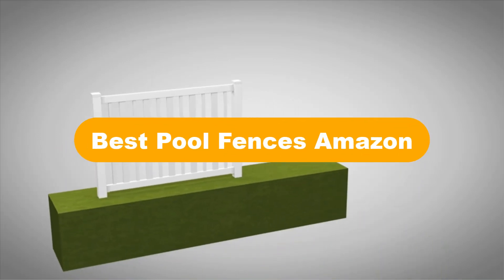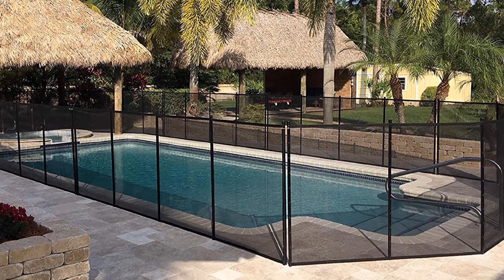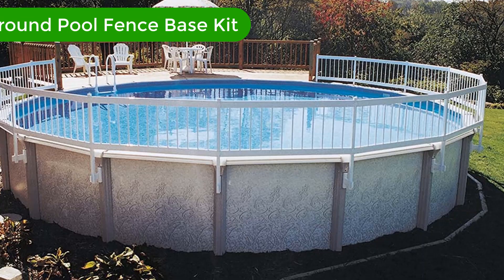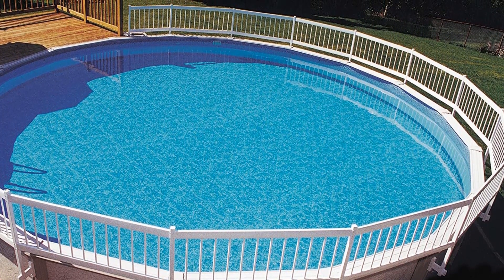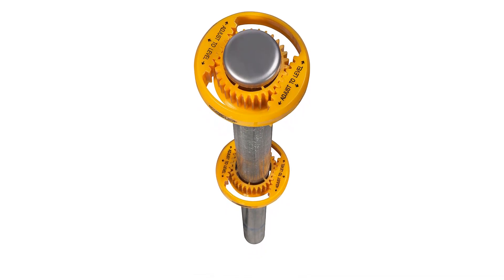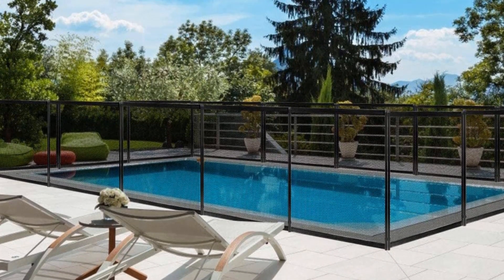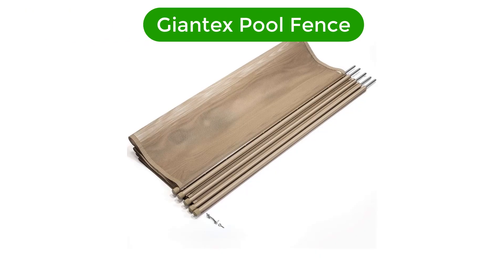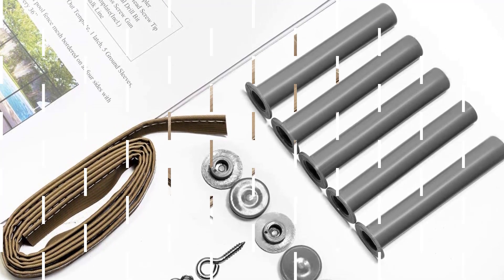✅ Best Pool Fences Amazon In 2023 🏆 Top 5 Tested & Buying Guide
✅ Best Pool Fences Amazon In 2023 🏆 Top 5 Tested & Buying Guide “ad”

📌Product Link📌:

📌 1. WaterWarden Pool Fence 4’ x 12’, Removable Child Safety Pool Fencing.
📌 Best Prices      :

📌 2. GLI Above Ground Pool Fence Base Kit (8 Section).
📌 Best Prices      :

📌 3. WamBam Fence BL19103 No Dig Sturbridge Vinyl Fence.
📌 Best Prices      :

📌 4. Giantex Pool Fence in Ground Fencing Section 4Foot X12Foot Kit.
📌 Best Prices      :

📌 5. XtremepowerUS 90130 Pool Safety Fence HD 4X12 Sand Beige.
📌 Best Prices      :

Welcome to Our GBG Channel. We are going to show some of the Best Pool Fences that are best sold and reviewed in the last couple of months on amazon.

✅ Best Pool Fences for Kids Safety [Top 5 Pool Fences Buying Review] 🔥🔥🔥 🤩
✅ Pool Fence: ✅ Best Pool Fences 2023 (Buying Guide)
✅ Best Pool Fences In 2022 - Top 10 Pool Fence Review 🤩

Products Description:
Number 1.
Our overall best Pick for the money is WaterWarden Pool Fence. The WaterWarden 4 into 12 feets Pool Fence is one of the best rated pool safety fences on the market for several reasons.
Number 2.
Our 2nd best pick is GLI Above Ground Pool Fence Base Kit. Like in ground pools, an above ground model needs a fence to keep intruders out and satisfy any pool insurance regulations in your area. The GLI Above Ground Pool Fence Base Kit keeps you covered in both of these areas, plus it looks great at the same time.
Number 3.
Our 3rd best pick is WamBam Fence. The WamBam Yard and Pool Vinyl Fence is sold in individual 7 foot panels, so you can order as many as you need to create the perfect barrier around your pool. These panels can also be cut as needed to fit in the space you have available. They include UV inhibitors, which prevent deterioration from the sun’s rays. The panels are sturdy and strong, so they can handle some pressure from little ones trying to push through them. Each panel includes one post and a cap on top. The posts are 4 way, so you can fit the panels into every side of them.
Number 4.
Our 4th best pick is Giantex Pool Fence. The best mesh pool fences are durable and strong, plus look good while they’re doing their job. The Giantex 4FtX48Ft Swimming Pool Fence is made of high quality materials and has a stylish look that fits well into any backyard. This pool fence includes four 12 foot sections. Each section is constructed using five high quality, lightweight aluminum tubes with breathable mesh panels pre installed between them.
Number 5.
Last but not the least, our 5th best pick is XtremepowerUS 90130 Pool Safety Fence. If you want to keep children and pets out of the pool when you’re not with them, the XtremepowerUS 4 into 12 feet Swimming Pool Fence is a good place to start. This security fence for a pool has a unique design that allows you to adjust it to the size and shape of your pool quickly and easily. This pool fence comes with all the hardware and instructions needed to install it, making this an easy job for anyone with a bit of skill who wants to save a bit of money on professional installation.